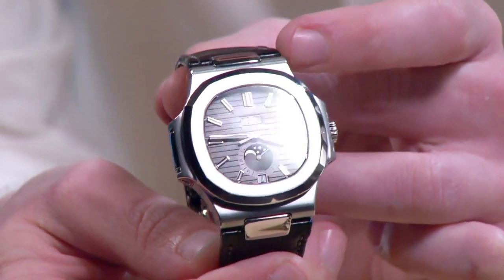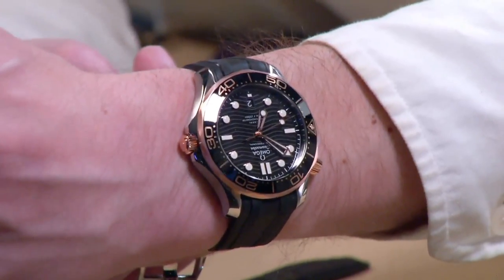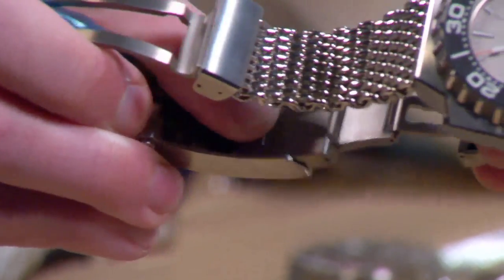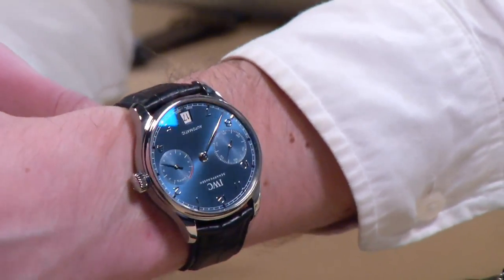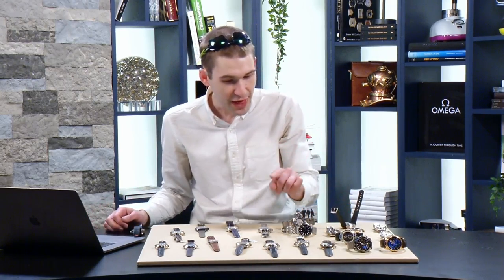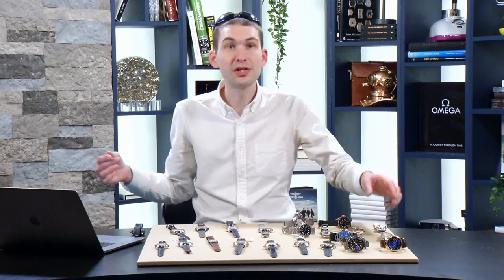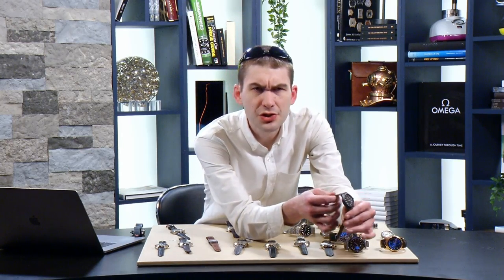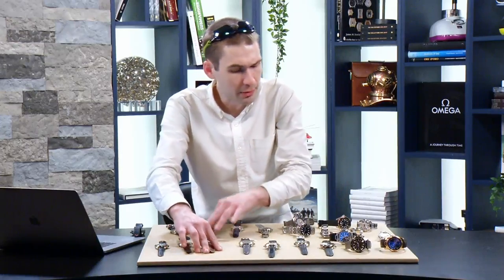Dive Watches; Wild Watches, Omega, Rolex, And Patek Philippe Sports Watches Plus Complications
Tim Mosso and Watches Live return with a broad array of Rolex, Omega, and Patek Philippe luxury sports watches. The usual “Watches Live” variety of luxury watches is guaranteed thanks to special appearances by exotic complications from Ulysse Nardin, Jaquet Droz, the Chopard L.U. Chopard watch family, and IWC Schaffhausen.

The Rolex Datejust is a Swiss watch staple, and we have two exceptional examples this evening. The first, a P-series Datejust from the year 2000, is a time capsule near-vintage Rolex resplendent in a combination of tapestry dial and engine-turned bezel. Our second Rolex Datejust is an anomaly by any measure thanks to its domed bezel, radially arrayed Arabic numerals with lavender super lumninova, and crosshatched dial scoring.

Omega’s Seamaster Diver 300M plays a prominent role this evening thanks to a 2018 Omega Seamaster Diver 300M, a 2012 Omega Seamaster Professional James Bond 50th Anniversary limited edition, and the 2015 upgrade to the modern iteration of the Omega Seamaster 1200M PloProf.

Both perpetual calendars and annual calendars will make an appearance. The Jaquet Droz brand’s Astrale Perpetual Calendar with Onyx dial offers a unique retrograde perpetual calendar display system inside a 43mm white gold case; only eight pieces were manufacturered. The Chopard L.U. Chopard Lunar 1 is a 2005 model year limited edition of 250 pieces; each example bears the Geneva Hallmark and holds a COSC chronometer certification. Finally, the stainless steel Patek Philippe Nautilus 5726A-001 provides an annual calendar display with 120-meter water resistance.

• Breguet La Tradition 7057BB/11/9W6
• Chopard L.U. Chopard Lunar 1
• Glashutte Original Senator Chronometer Regulator 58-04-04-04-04
• Grand Seiko Sport Spring Drive GMT Chronograph SBGC231
• IWC Grande Complication 3770-01
• IWC Portuguese Automatic 5007-10
• IWC Pilot’s Watch Mark XVIII Hodinkee IW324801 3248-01
• Jaeger LeCoultre Reverso Classic Large Q3858522
• Jaeger-LeCoultre Duometre A Quantieme Lunaire Q6043570
• Jaeger-LeCoultre Grand Reverso Grand Date Q3008420
• Jaquet Droz Astrale Perpetual Calendar J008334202
• Laurent Ferrier Galet Square Micro Rotor LCF013.G1.P01
• Omega Seamaster Diver 300M James Bond 50th Anniversary 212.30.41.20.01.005
• Omega Seamaster Diver 300M 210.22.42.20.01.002
• Omega Seamaster 1200M PloProf 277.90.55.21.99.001
• Patek Philippe Nautilus Annual Calendar 5726A-001
• Rolex Oyster Perpetual Datejust 16220
• Rolex Oyster Perpetual Datejust 116200
• Tudor Heritage Black Bay S&G 79733N
• Ulysse Nardin Freak Cruiser 2056-131
• Zenith El Primero Pilot Big Date 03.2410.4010/21.M2410